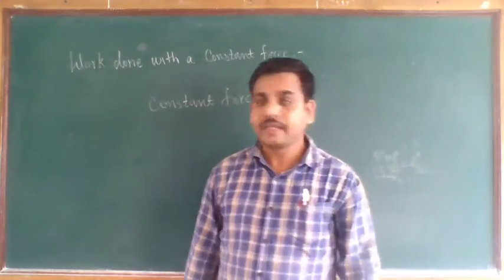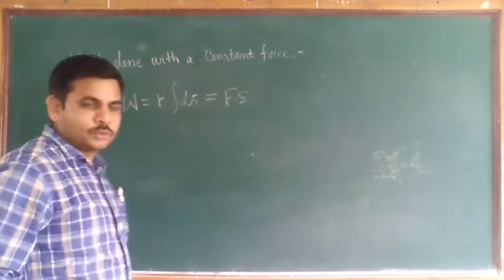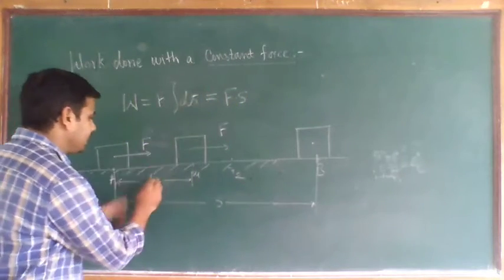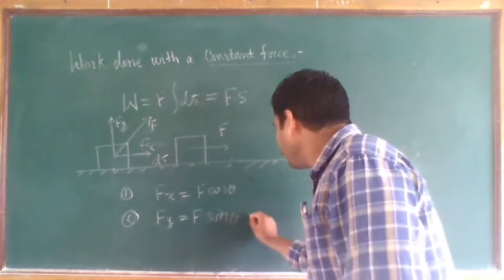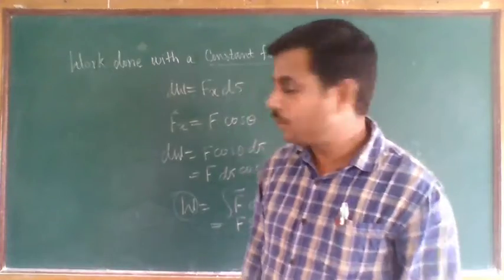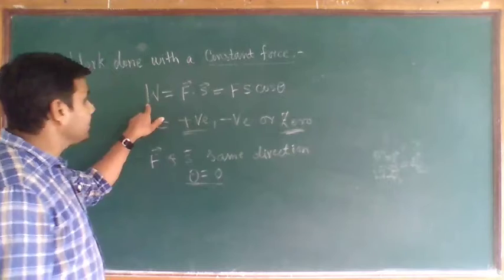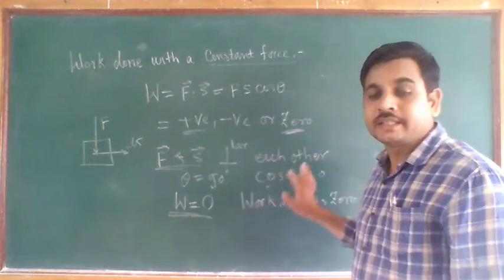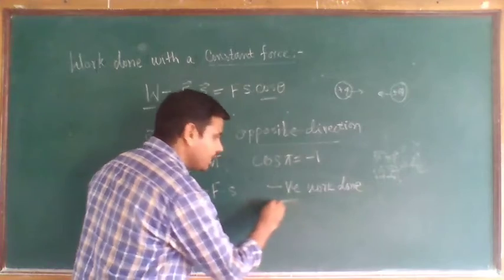Work Done with Constant Force, Dr. Kekade S. S., Mechanics and Property of Matter, F. Y. B. Sc